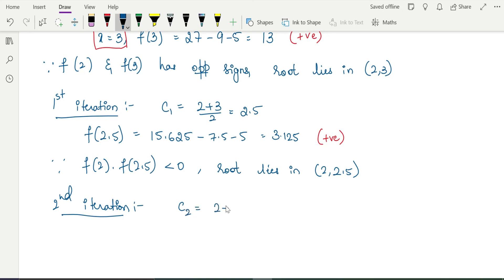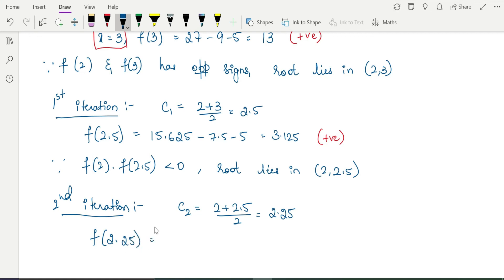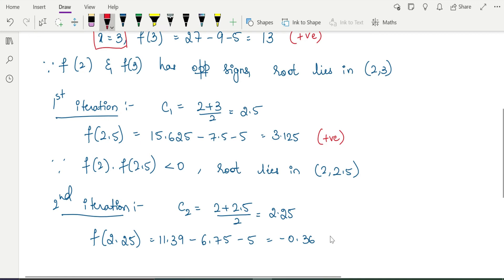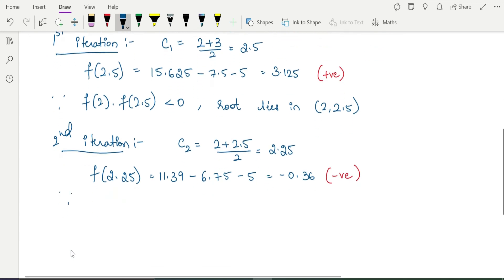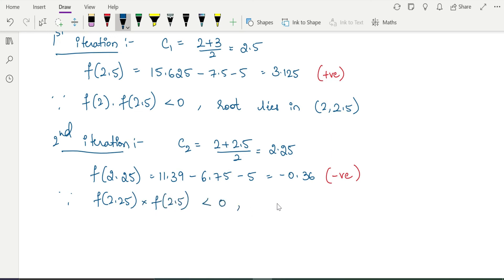Numerical Computing: Bisection Method | Solution of Algebraic Equations | BCA | MCA | VTU | IGNOU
Numerical Computing Methods for BCA, MCA, BSc (CS) students of various universities.

For detailed notes & PDFs, join our telegram channel

This content is useful for BCA MCA BSc BangaloreUniversity IGNOUBCA IGNOUMCA students